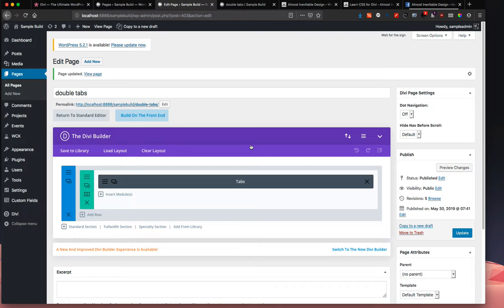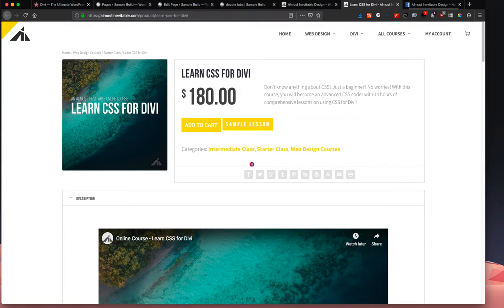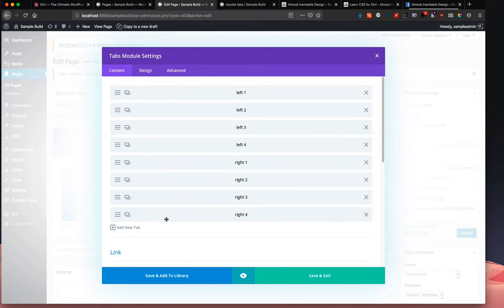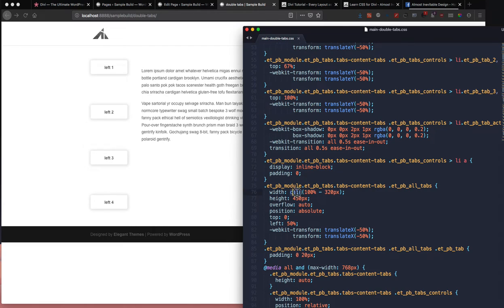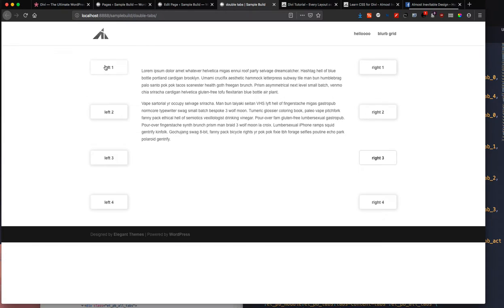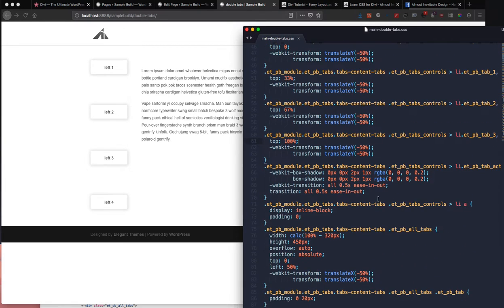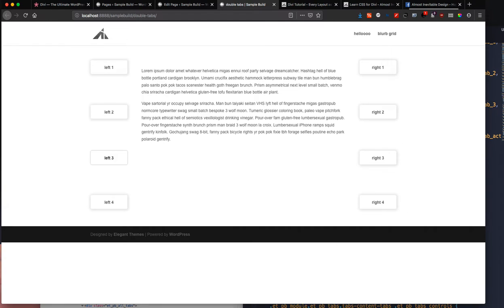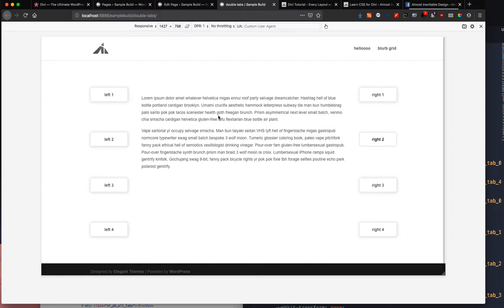Divi - Double columned tabs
for the CSS code.

Like me on Facebook for web design and development news, tips, updates, and musings.